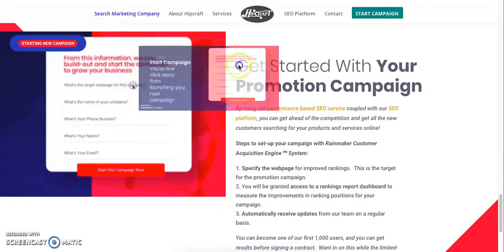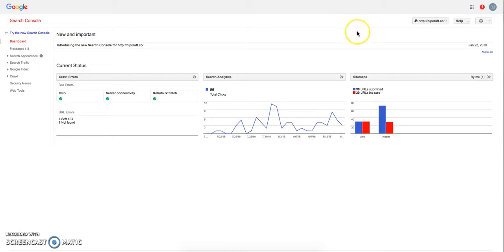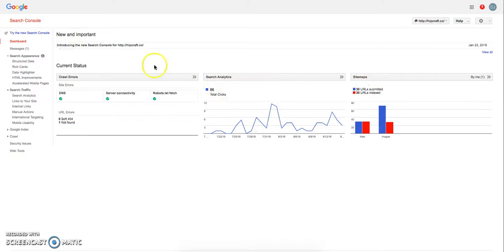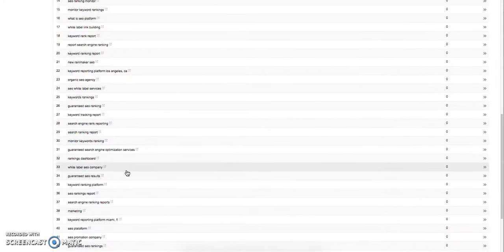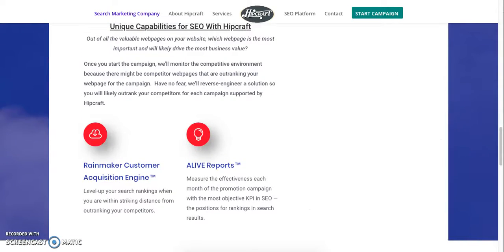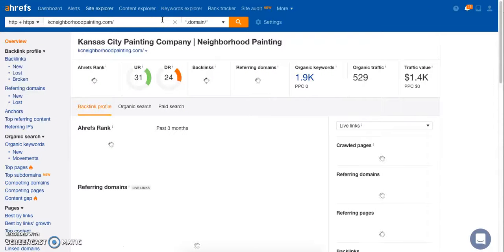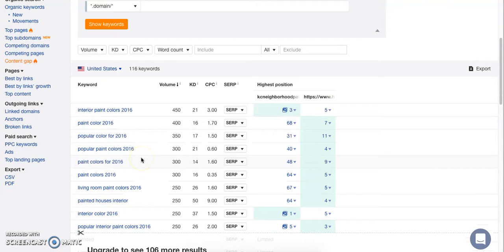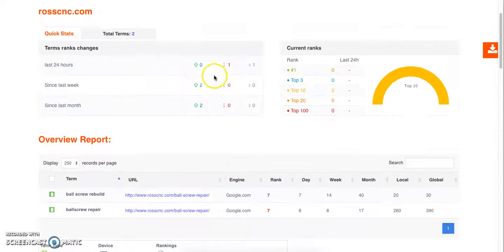Learn Modern Methods for Results-driven SEO Campaigns - Demonstration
In this video, you will see a demonstration for modern methods for results driven SEO Campaigns.

This video is a part of the SEO Course by Kansas City SEO Experts:

To learn more and attend one of our search engine optimization events in Kansas City, check out the Meetup Group: